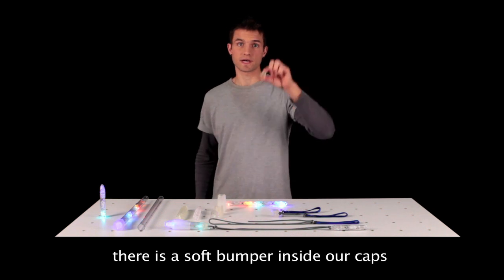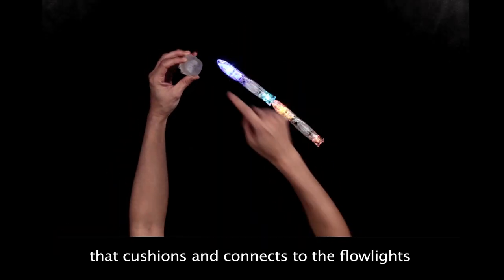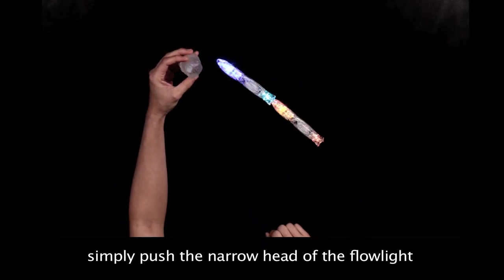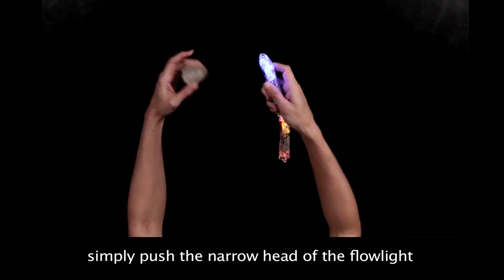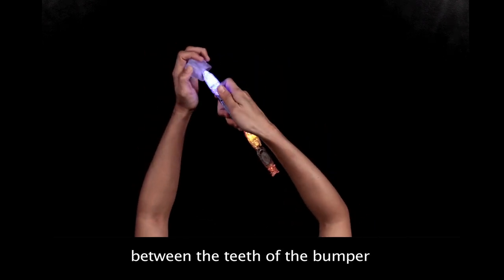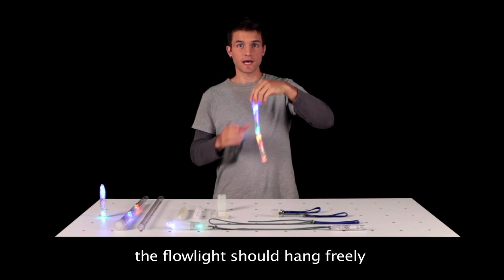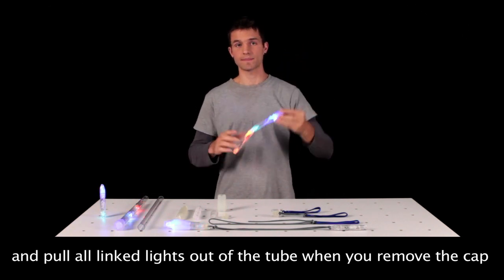Connecting caps to flowlights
Instructions on how to connect bridge and flower caps to flowlights